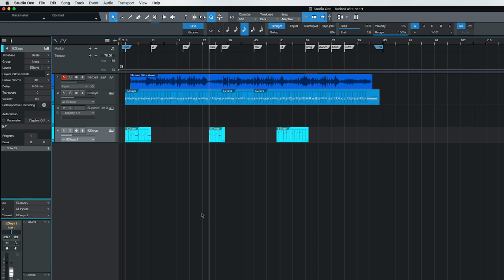Audio wont Play in studio One 5.5? Here's The Fix.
Audio wont Play in studio One 5.5? Here's The Fix. Nashville basedCountry Music Producer Jed Demlow explains how to work around audio dropouts with virtual instruments in Studio One 5.5